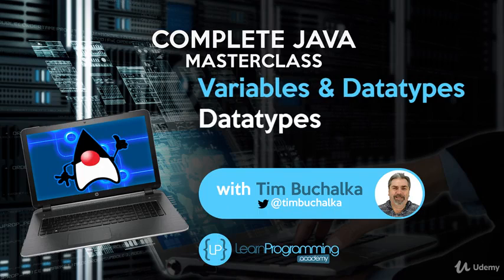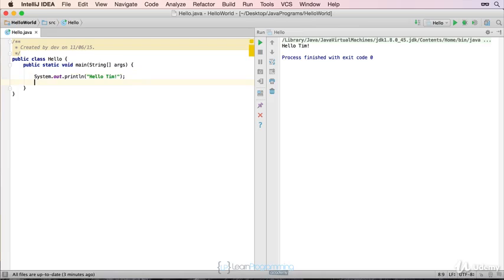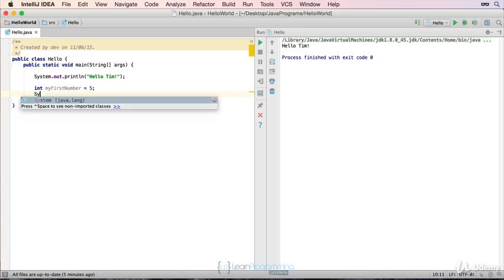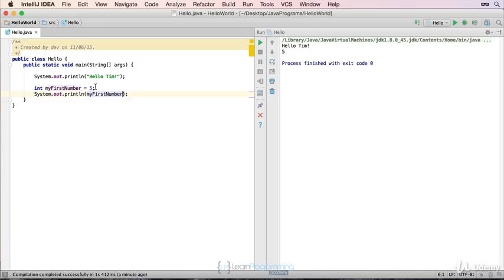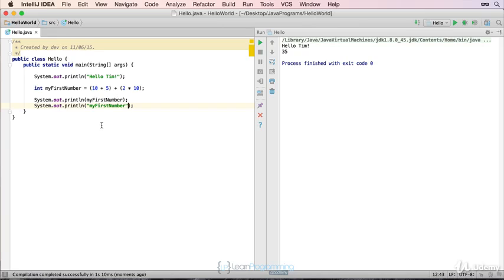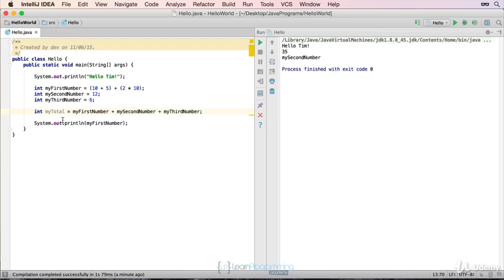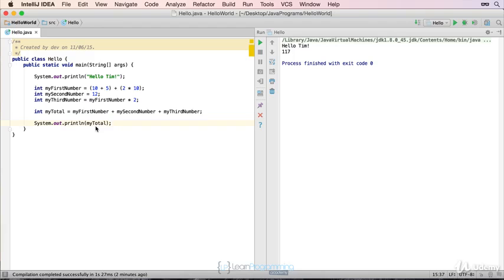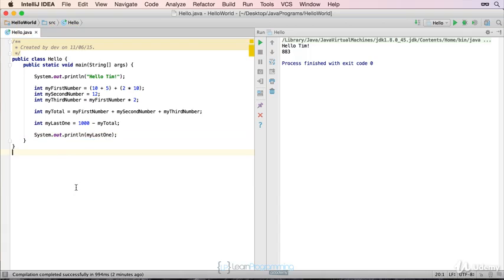2 What Are Variables